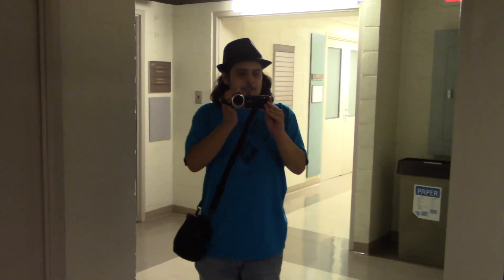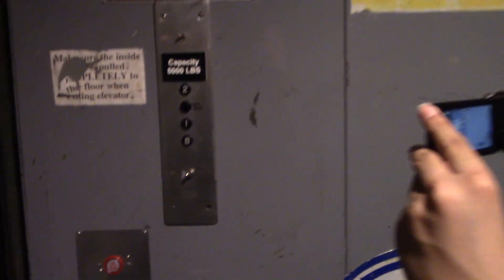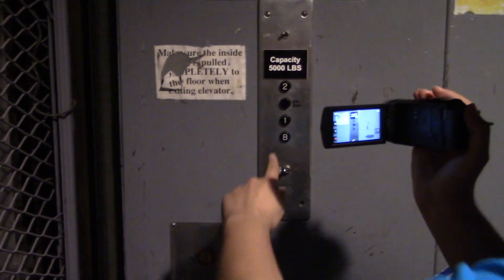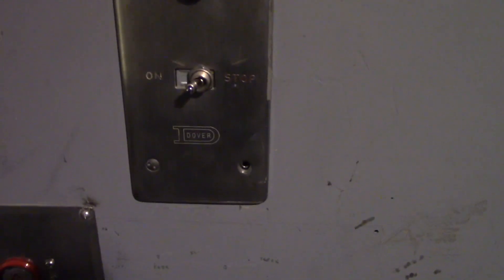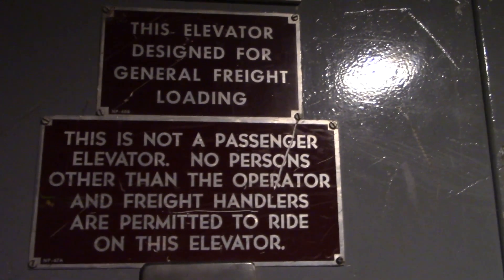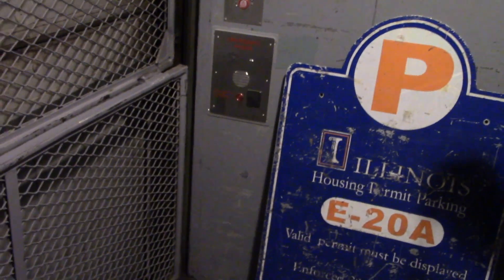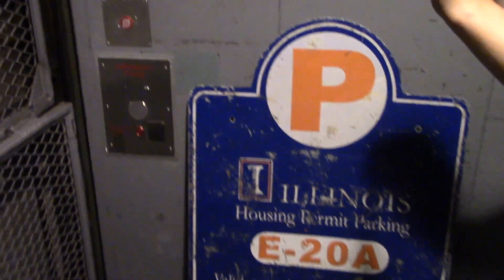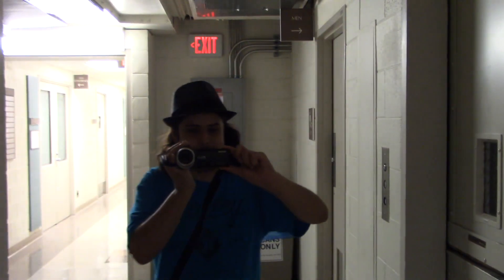Dover Hydraulic Freight Elevator @ UIUC Digital Computer Lab in Urbana, IL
(featuring Theodore Pfeffer)